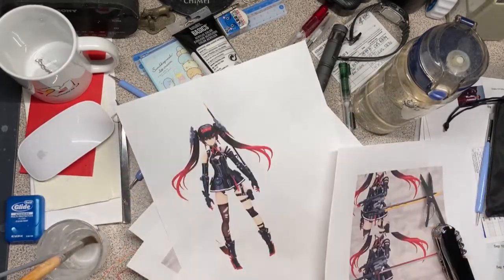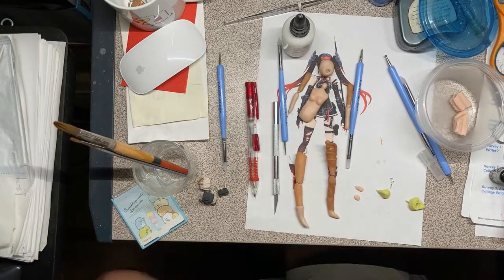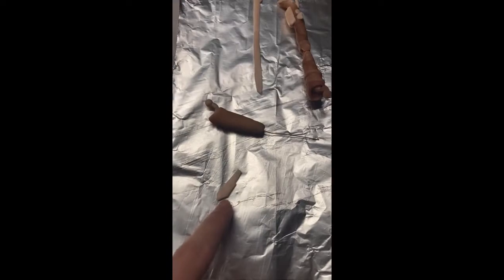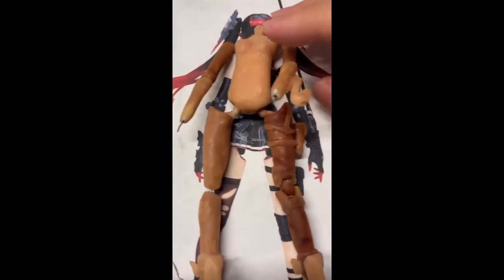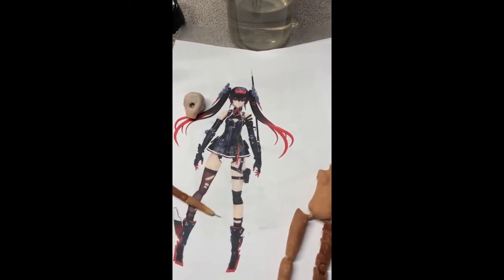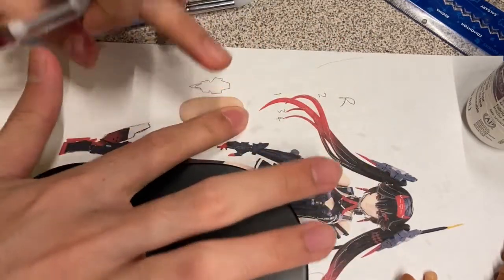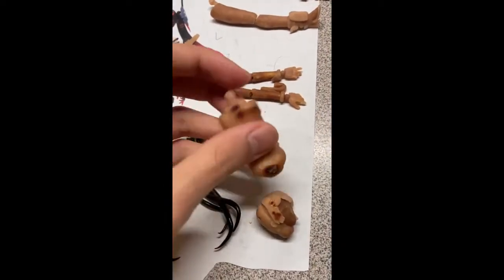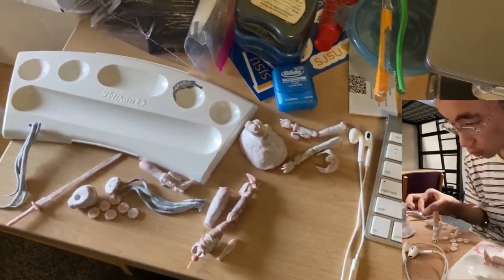Sculpting a Lucia: Dawn Action Figure!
It broke in so many places towards the end, I had to use dental floss to hold it up lmao